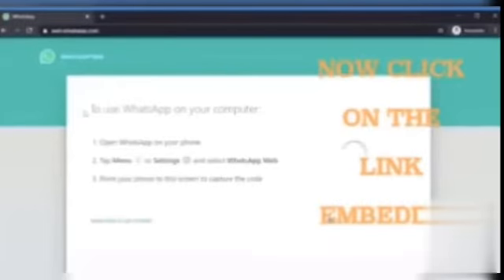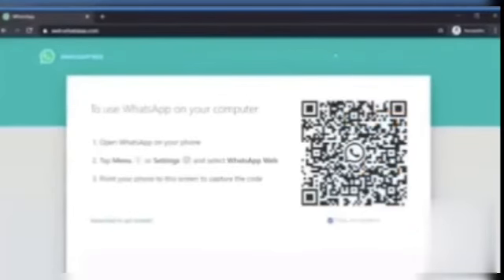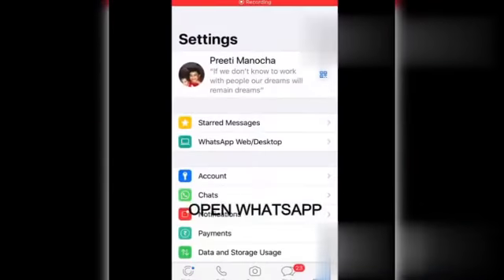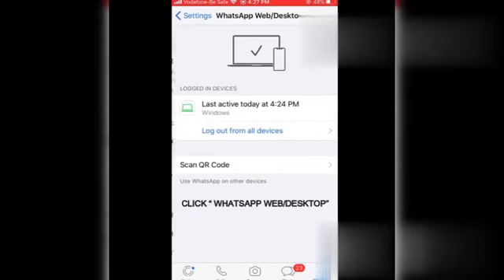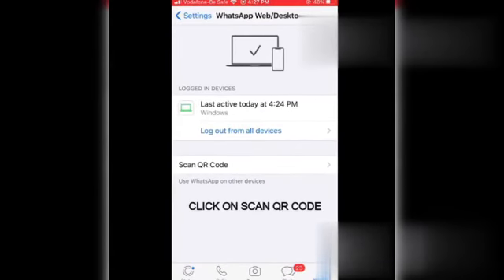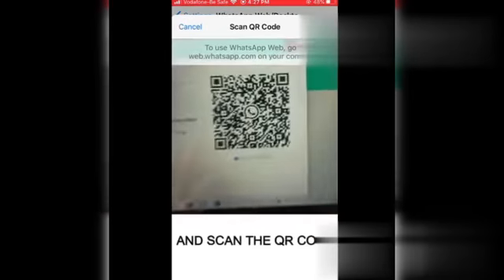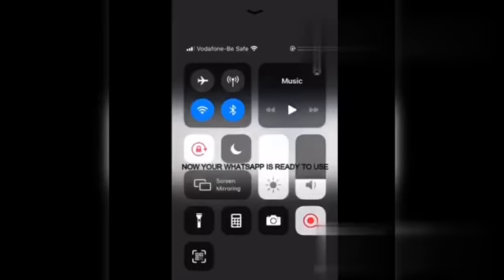How to use WhatsApp on Laptop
Hi friends welcome back to another video on my channel. This video basically tells you how to use WhatsApp on Laptop which is very easy.
Next video will be out as soon as we complete 75 Subscribers.